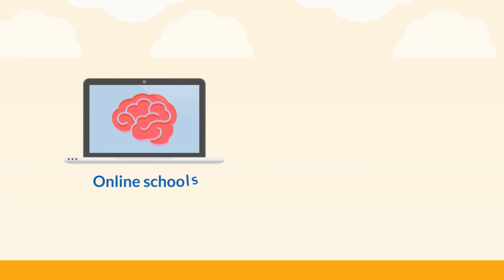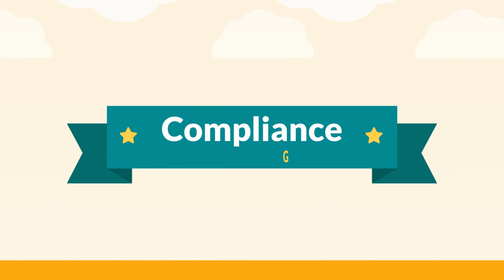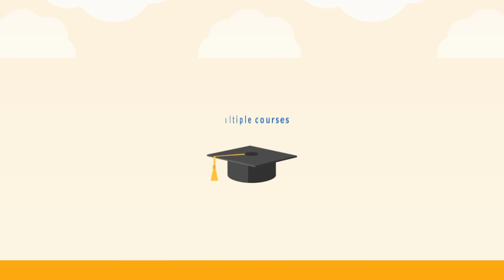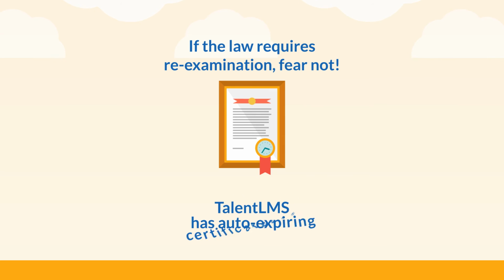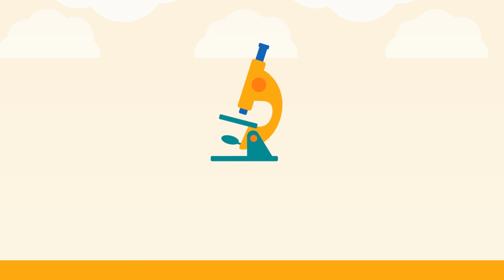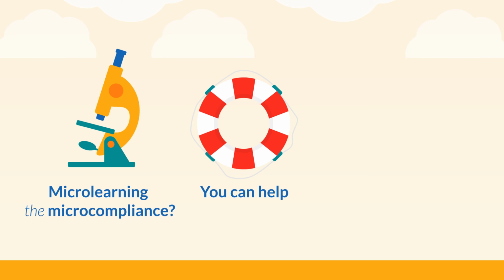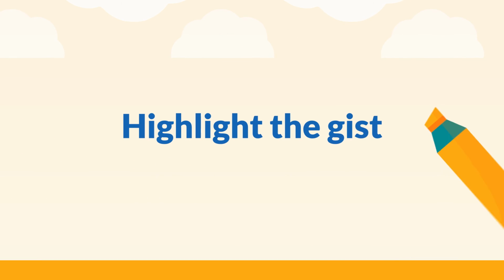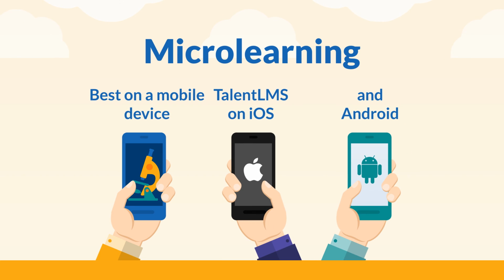Improve Your Online Compliance Training With TalentLMS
Compliance training is necessary, regardless of your business' field or size. But why waste your time with traditional training methods?

Moving your compliance training online has never been easier! Learn how TalentLMS supports online compliance training programs to ensure legal protection for your organization and employees.

Utilize your content, create certifications and employ microlearning for a robust eLearning compliance training that will keep your employees engaged, informed and up-to-date with processes and legislations.

Watch this video and learn how to streamline your processes with superior LMS compliance functions today!

More on how your favorite compliance training LMS fares for your compliance eLearning needs